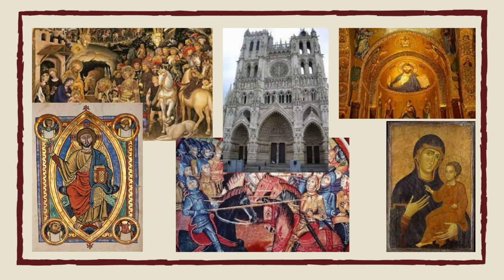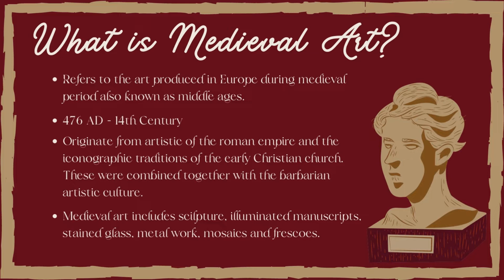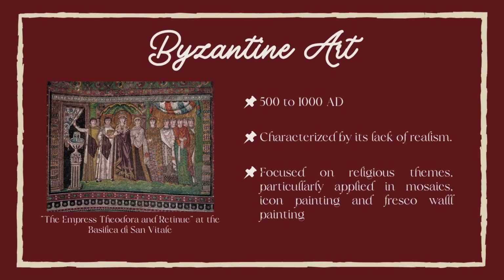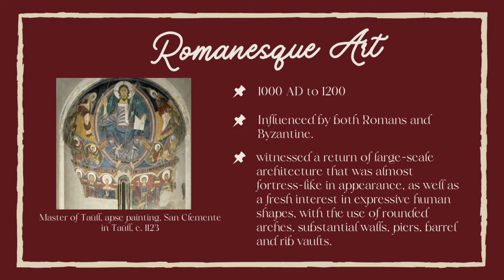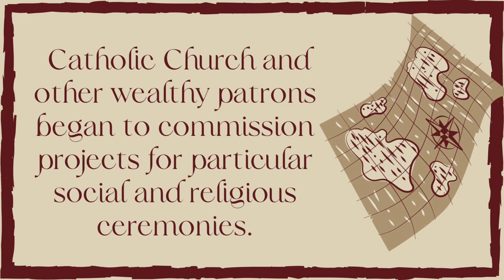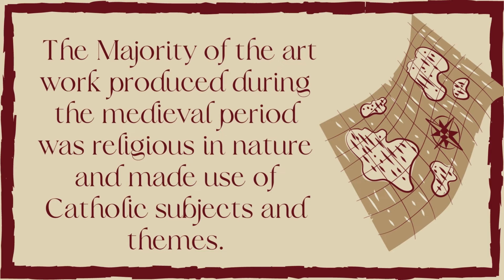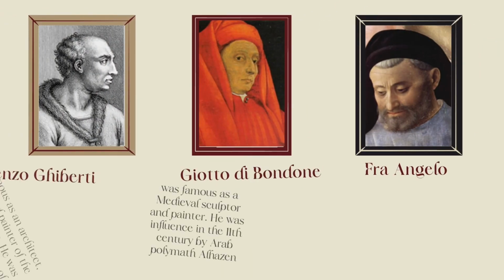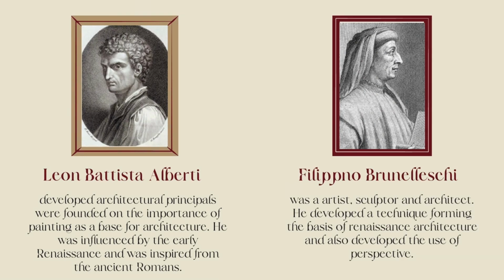Art History: Medieval Art | Group 5 BSE-Sciences 1A